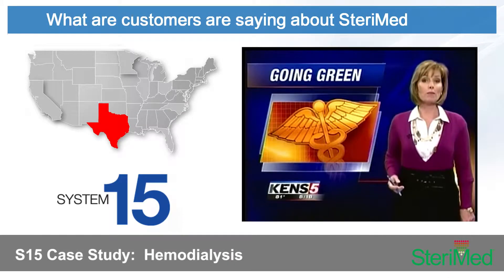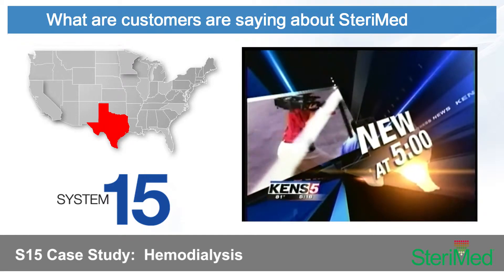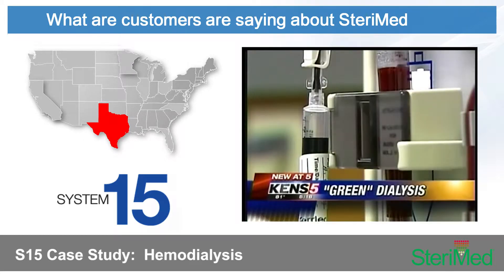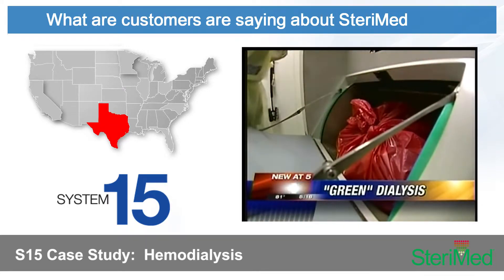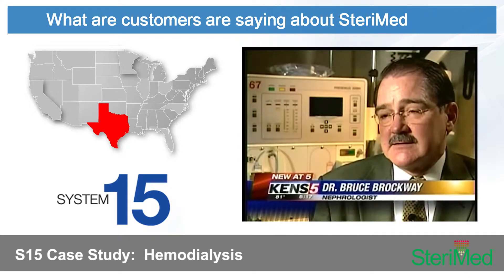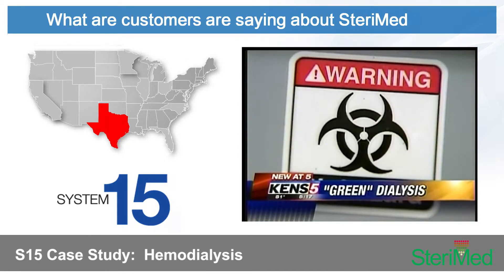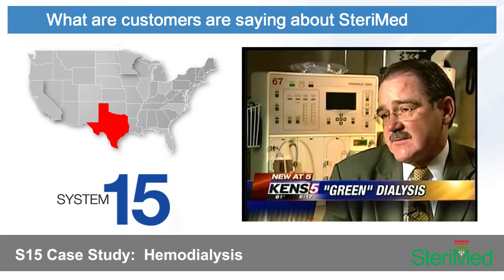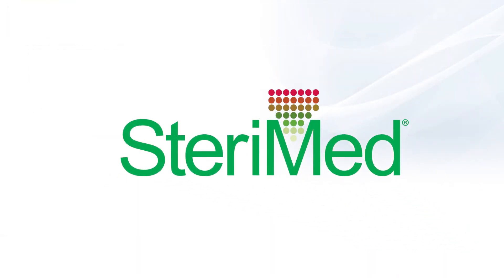SteriMed Medical Waste Solutions - Case Study S15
SteriMed processes medical waste transforming it into a benign confetti-like substance called PLOOF! Safely dispose of sharps, medical waste bags, dialysis filters, surgical waste, suction canisters, surgical tubing, tissues, organic waste, whole blood units, even glass and labware. With an automatic cycle of just 15 minutes, SteriMed is capable of delivering huge cost savings up to 50% over conventional waste hauling